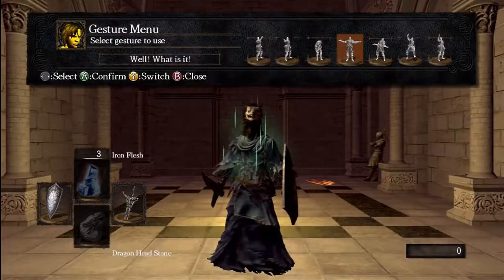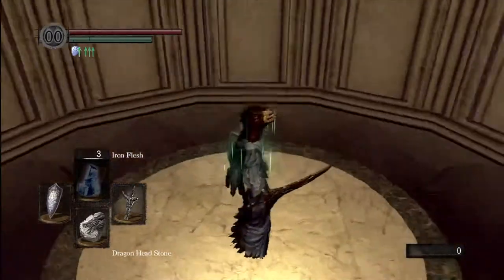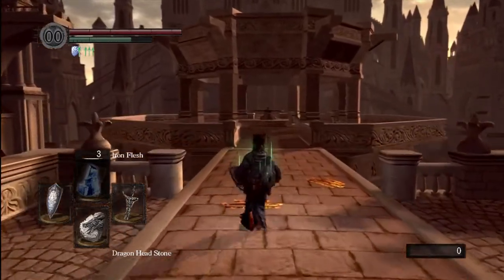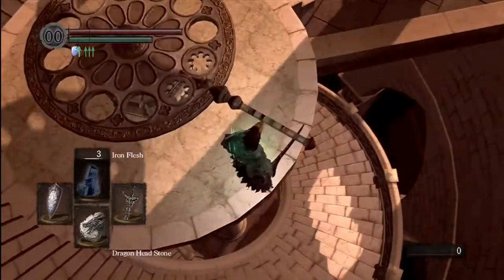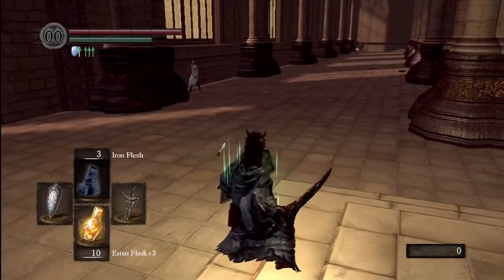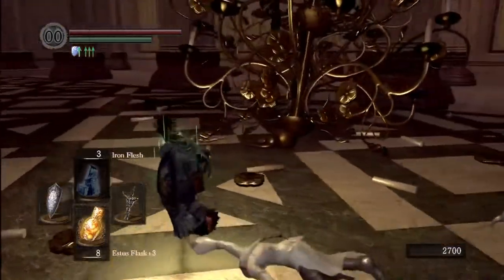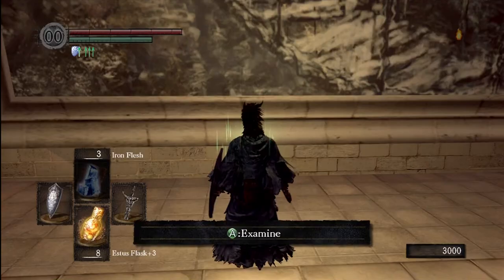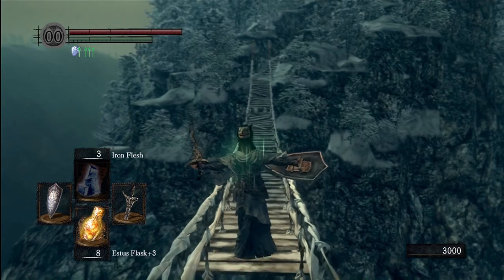Dark Souls Guide: Painted World of Ariamis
Hello guys! welcome to tornBox! In this video you will learn how to arrive at the Painted World of Ariamis! PEACE!!

UPDATE!!
It was brought to my attention that this video is a bit confusing, so before it gets to far along I will be posting a video explaining how to get to this point in the area. Check back soon!